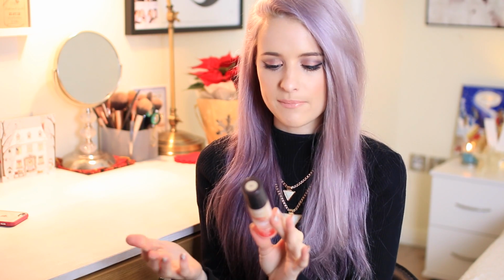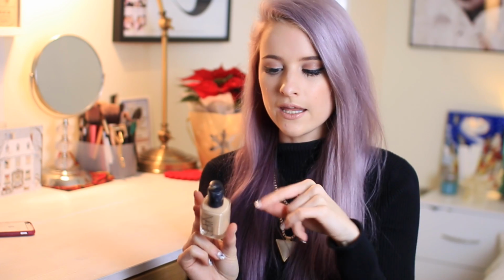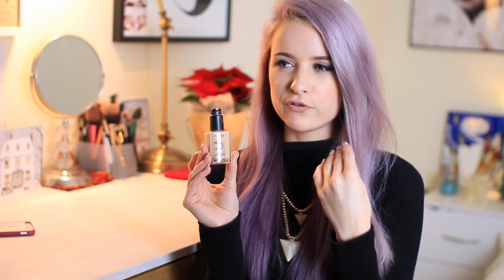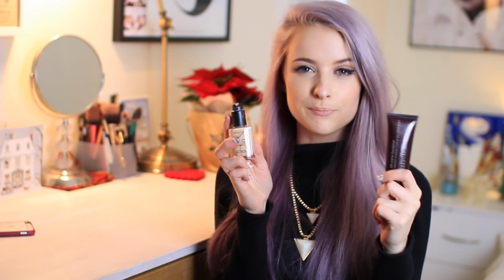Favourite Drugstore and High End Foundations | Inthefrow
Shop my Depop Wardrobe: 'Inthefrow'

Favourites  ❤
Bourjois Healthy Mix in 52 Vanille
Loreal Magic BB Cream Medium
Loreal true Match Vanilla
Lancome Teint Miracle in 010
Nars Sheer Glow in Deauville
Laura Mercier Silk Creme in creme Ivory or beige ivory

Send me lovely letters❤
Victoria,
Gleam
96 Leonard St,
London,
EC2A 4RH

FAQ's

Q: How do you dye your hair that colour? What shade is it?
A: I have my hair dyed in a salon with a blend that my hairdresser puts together. I am naturally a dark blonde and the hair has to be bleached.

A: I am from the North West of England, currently living in Manchester

A: I am a University Lecturer in Fashion Retail at the University of Manchester

Q: What does Inthefrow mean?
A: Inthefrow is a shortening of 'In the Front Row.' It was a name I chose for my blog when I started it, inspired by an Alanis Morrissette song called Front Row, and the connotations with fashion.

A: I film my videos with the Canon 600D and my vlogs with the Panasonic Lumix GF6

Q: How did you design your video intro?

Thankyou to the awesome music from Melvv!!
Go check him out as his music is actually amazing!